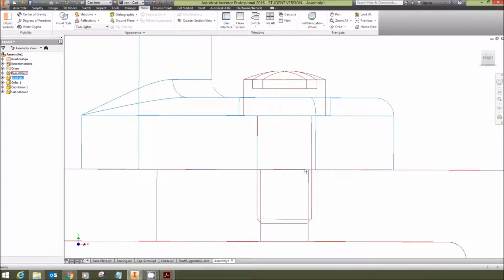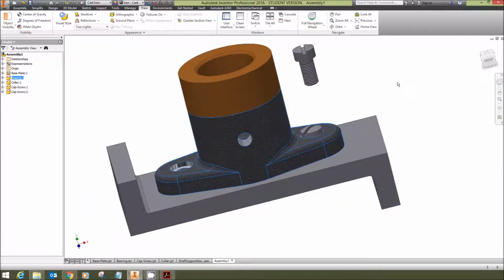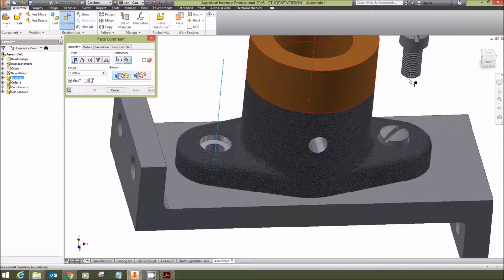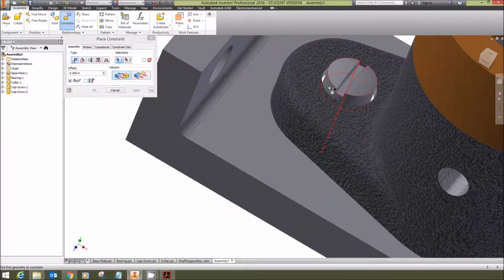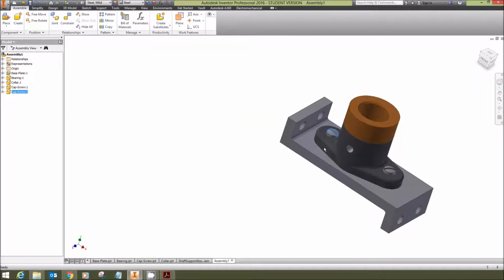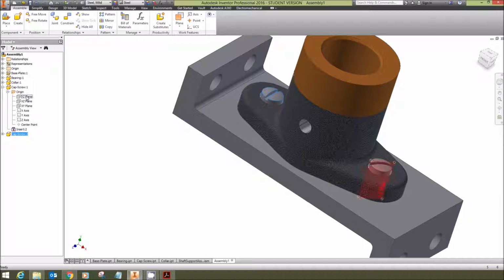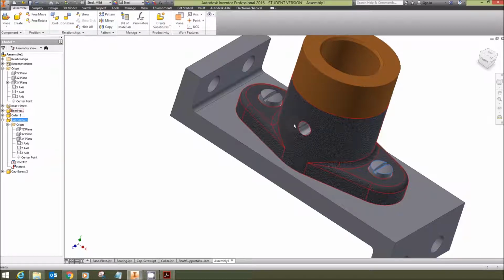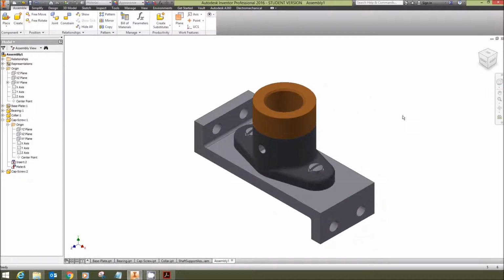1105 Shaft Support Assembly Part 2